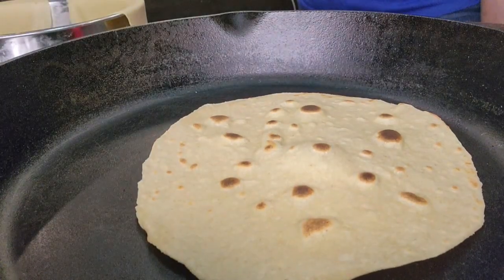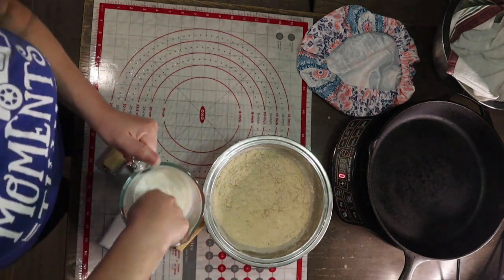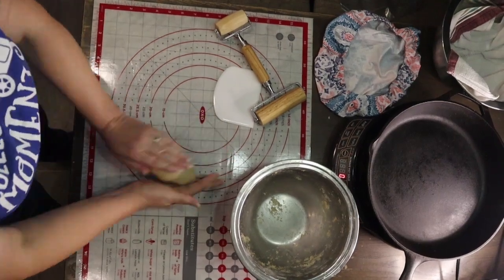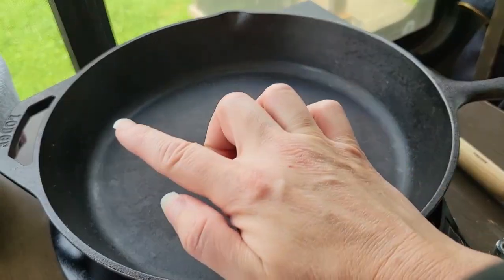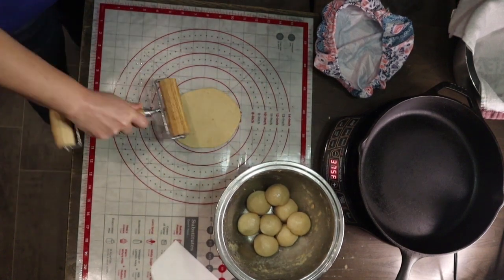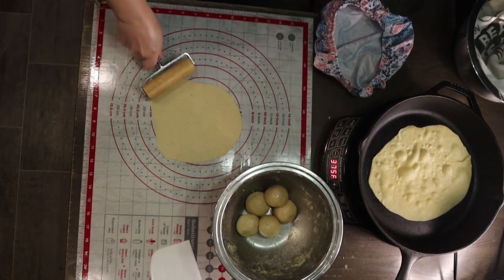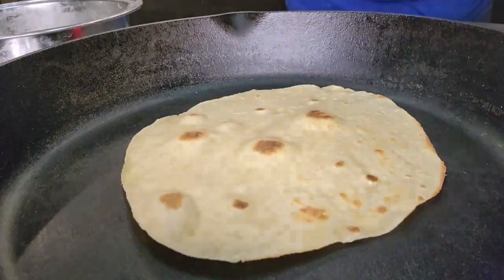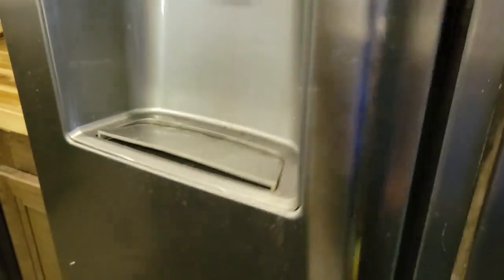How To Make The Perfect Flour Tortillas | Fresh Milled Flour Tortilla Recipe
This video is a continuation of my last video where I show what can go wrong while making tortillas at home, and how to troubleshoot, so you can get perfect flour tortillas from scratch, made with fresh milled flour at home. This is the perfect balanced soft flour tortilla recipe that will give you the bubbly goodness, and so soft as long as you follow my tips! Checkout my blog for the full recipe!

Links To Products I Use & Recommend:
Grain storage bins
12" Cast Iron Skillet
Measuring Spoons
Silicone Pastry Mat
Bread Bowl Covers
Mini Double Rolling Pin
Digital kitchen scale
Hard White Wheat